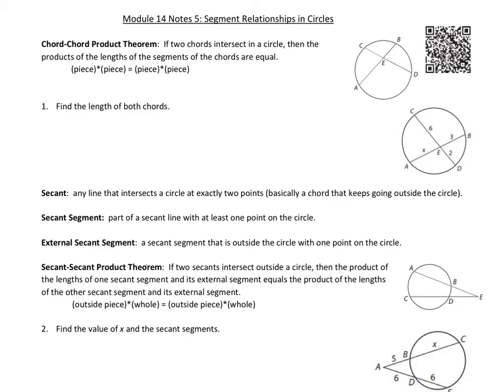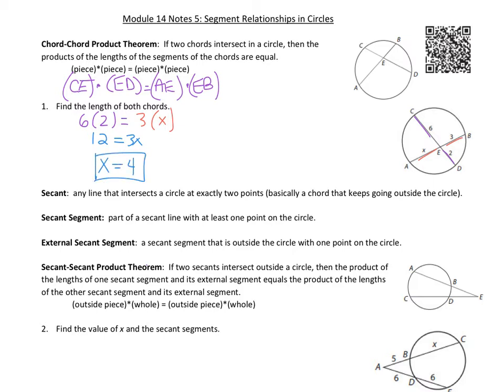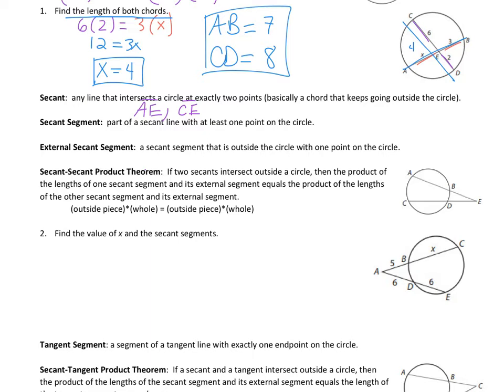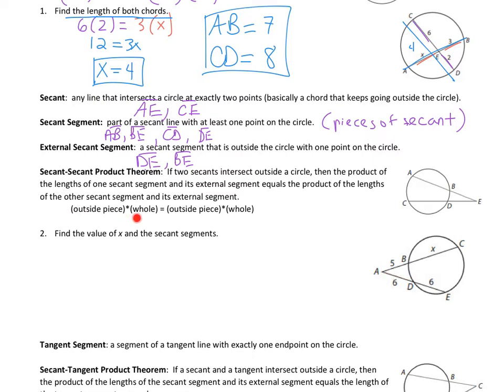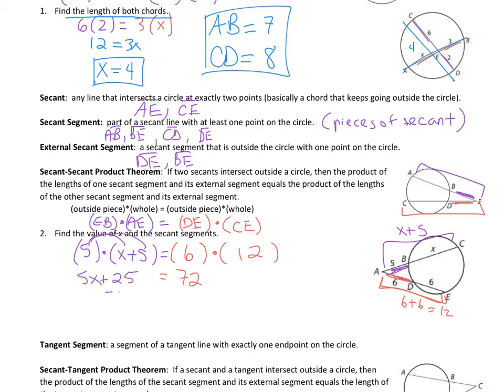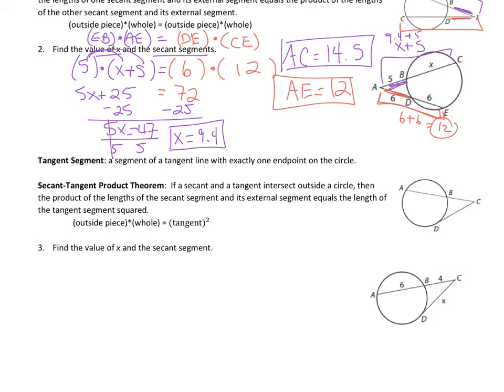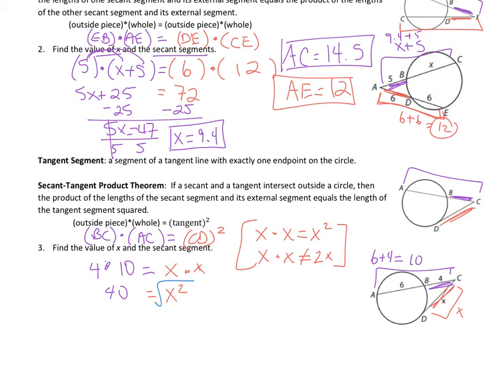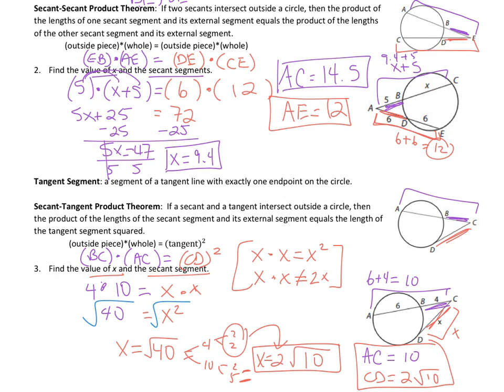Module 14 Notes 5: Segment Relationships in Circles